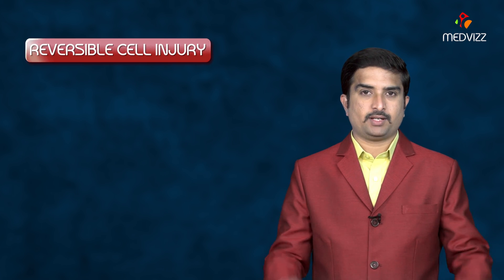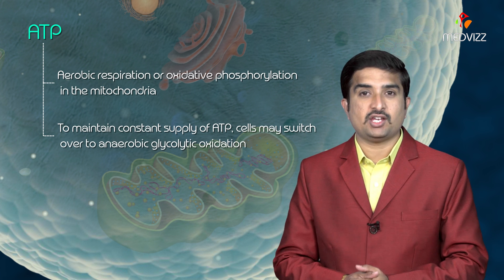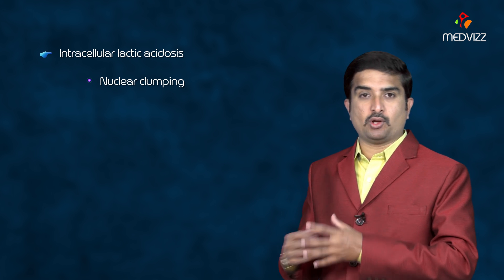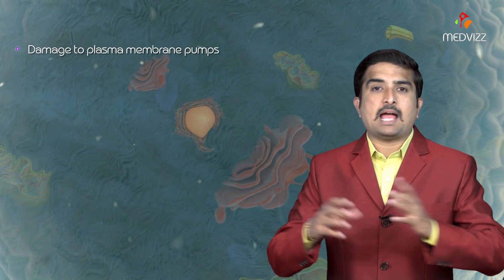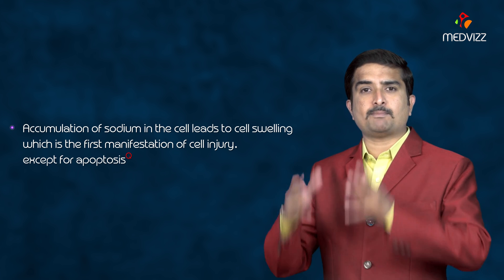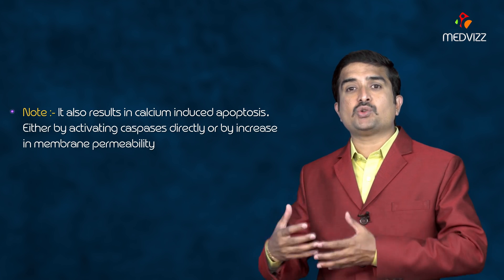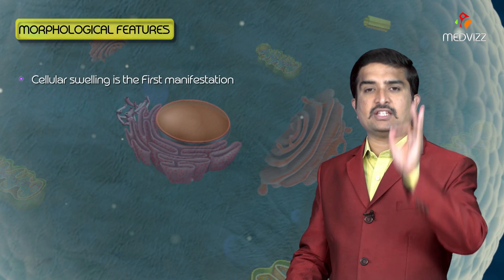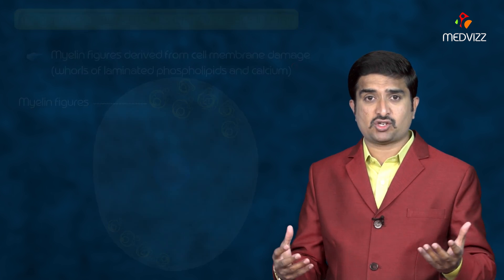Reversible cell injury - General Pathology Animated USMLE Lecture - Dr Bhanu prakash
REVERSIBLE CELL INJURY (RCI):

If ischemia or hypoxia is for short period of time, the cell can be reverting back to its normal condition which is known as RCI. In coronary arteries, myocardial contractility is reversed if circulation is quickly restored.

It also depends upon the organ which undergoes hypoxia. Ex, skeletal muscle can with stand for half an hour with cell injury but brain cells can undergo permanent damage within 10 minutes.
The pathogenesis of RCI is described below.

Decrease supply of oxygen, decreases cells aerobic respiration by mitochondria due to decrease ATP generation.
To maintain the supply of energy to the cell anaerobic glycolysis takes place to generate ATP.
Decreases glycogen level. This result in increase accumulation of lactic acid. Thus, decreases intracellular pH.
This causes clumping of nuclear chromatin.
Decrease ATP causes failure of energy requiring Na-pump. There by causing accumulation of Na and diffusion of K outside the cell resulting in cellular swelling.
If hypoxia continues, intracellular protein synthesis decreases due to damage to ribosomes and polysomes.
Continue hypoxia causes cytoskeleton changes with loss of microvilli and formation of blebs on the surface of the cell.

This swelling results in swelling at mitochondria and ER (endoplasmic reticulum). If reperfusion at this stage, changes can be reverse otherwise results in irreversible cell injury.
In RCI,
Decreased generation of cellular ATP: The first point of attack of hypoxia is the cells aerobic respiration. ATP is essentially requires for variety of cellular functions such as ion transport, protein synthesis, lipid synthesis and phosphor lipid metabolism. ATP in human derived from two sources, aerobic respiration or oxidative phosphorylation in mitochondria and anaerobic glycolytic pathway.
ATP is also generated from creatine phosphate through action of creatinine kinase.

Reduced intracellular pH: Due to decrease aerobic respiration by mitochondria results in anaerobic glycolytic pathway for generation of ATP for energy requirement. This result in rapid depletion of glycogen and accumulation of lactic acid which lowering the intracellular pH. Early fall in intracellular pH results in clumping of nuclear chromatin.
Damage plasma membrane Na+ pump: Normally, Na+ is kept lower intracellular than extracellularly. Na+/K+ pump (Na/K Atpase). This Na+/K+ pump regulates active transport of Na to outside the cell(by using ATP) and diffusion of K in to the cell. By decrease supply of ATP, failure of Na/K Atpase takes place which cause accumulation of Na+ inside the cell with diffusion of K+ outside the cell.
Increase accumulation of Na+ leads to increase intracellular water level for maintain isoosmotic condition which leads to cellular swelling and dilation of ER (Hydropic swelling).

Reduce protein synthesis: As continued hypoxia, ribosomes are detached from granular ER and polysomes are degraded to monosomes. Thus causing reduction in protein synthesis.

Functional Coseqences: RCI may result in functional disturbances like myocardial contractility ceases within 60 sec of coronary occulation but can be reverse if circulation is restored.

Ultra structural changes:
 They are as follow,
ER: detachment of membrane bounded polysomes from surface of rough ER.
Mitochondria: mitochondrial swelling and phospholipid rich amorphous densities.
Plasma Membrane: loss of microvilli and projection of blebs take place.
Nucleus: segregration of granular and fibillar components of nucleolus and decrease synthesis of ribosomal RNA.